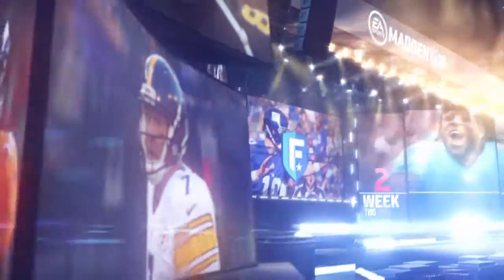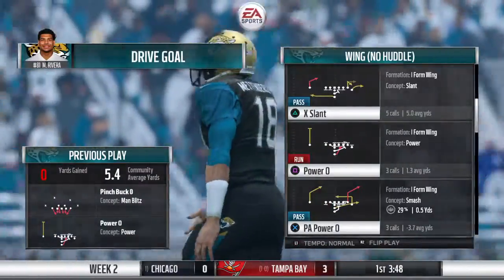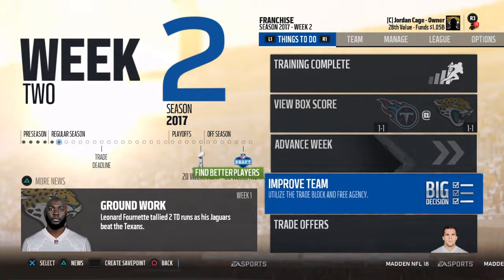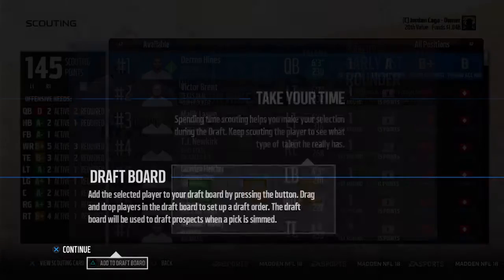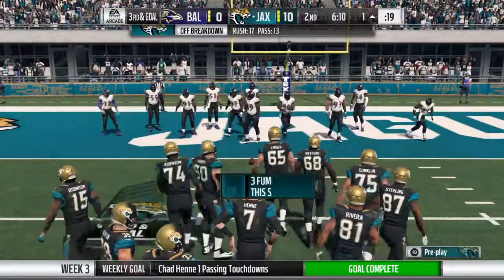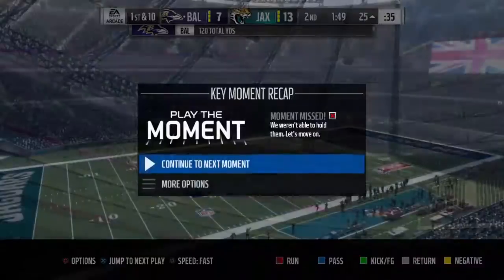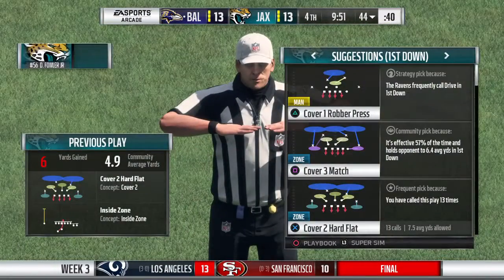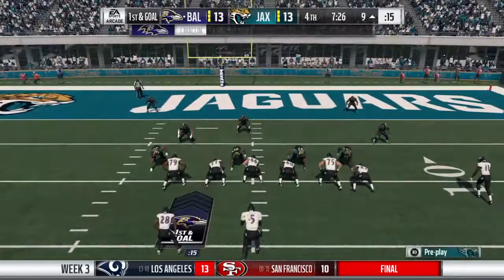Madden NFL 18 Series episode 4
Episode 3 was taken down sorry I will make it up to you all